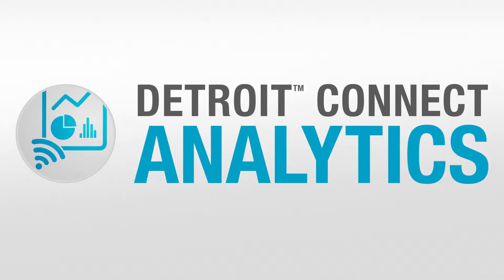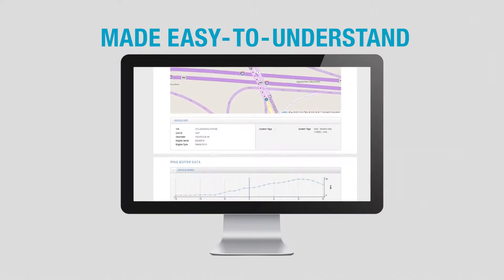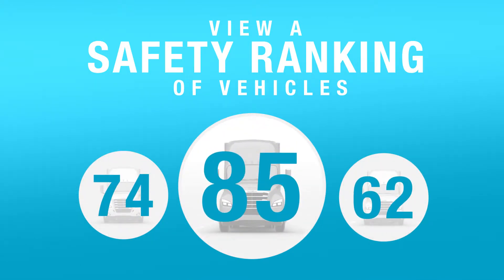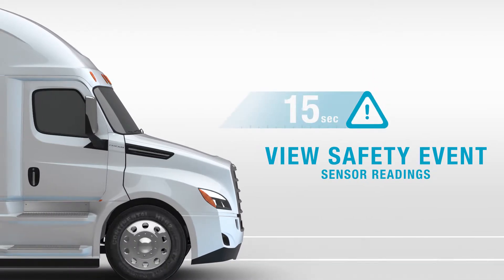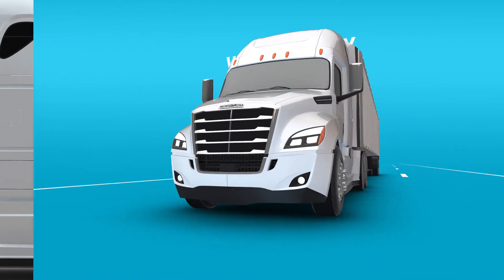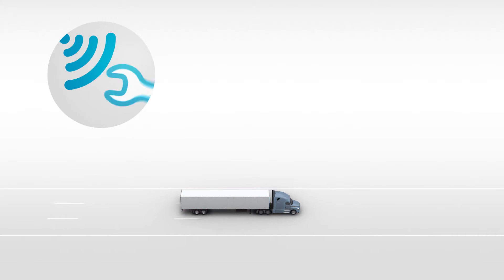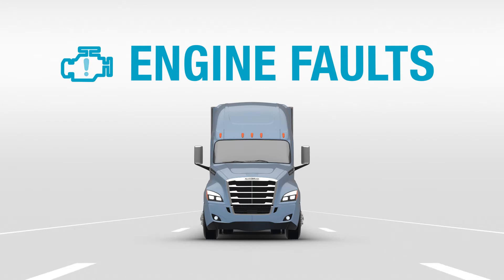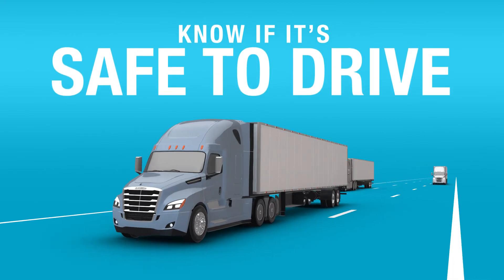Improve Vehicle and Driver Safety With New Safety Scoring Reports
See how Detroit Connect Analytics uses your vehicle safety data to score each vehicle’s safety performance, and help you detect and address risky drivers.